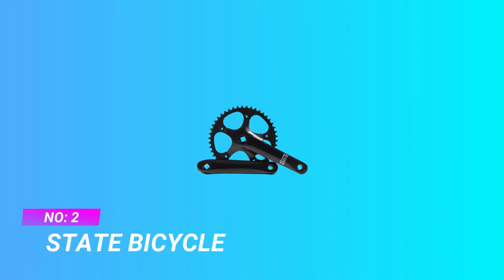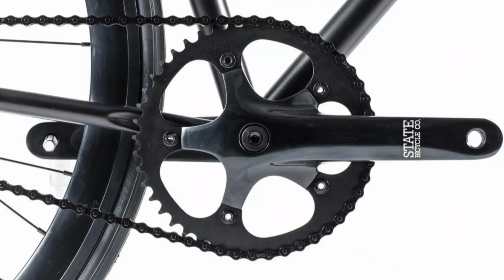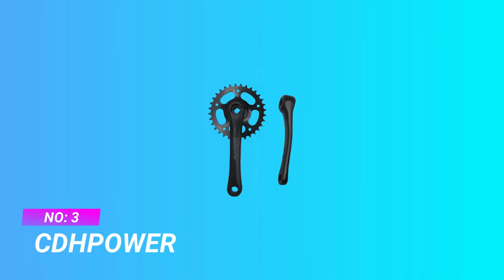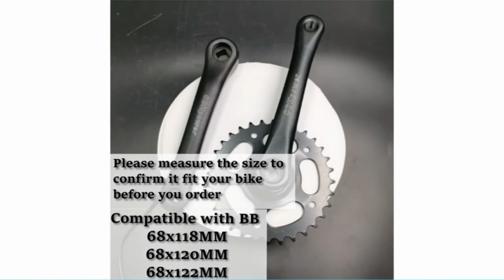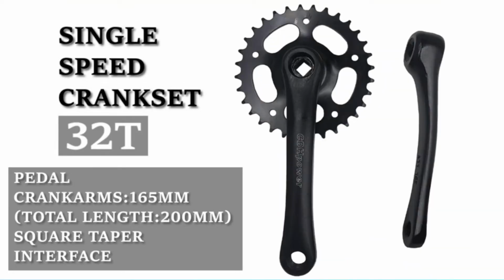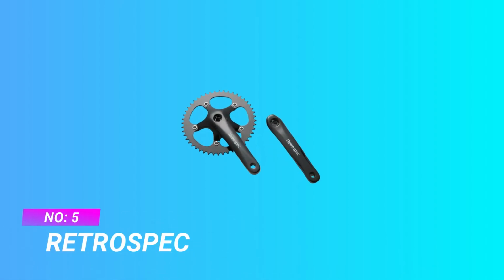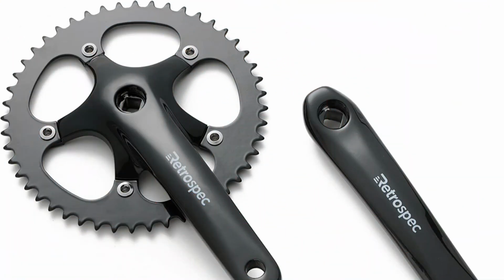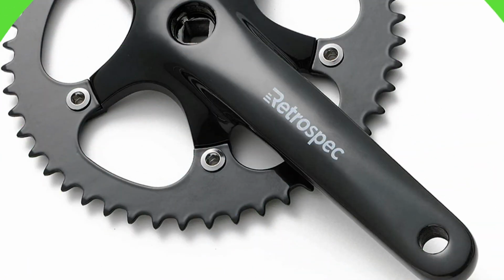Best Fixie Crankset: Road & Track Cranks Reviewed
As an AI, I don't have real-time data on the latest products. However, as of my last update in September 2021, I can provide some popular and well-regarded fixie cranksets that were favored by road and track cyclists at that time. Keep in mind that newer models may have been released since then, so it's a good idea to check for more recent reviews and recommendations.

Here are some top fixie cranksets known for their quality, durability, and performance:

1. Sugino Messenger: Sugino is a well-respected brand in the cycling world, and their Messenger crankset is favored by many fixie enthusiasts for its smooth performance and solid construction.

2. SRAM S300 Courier: SRAM is another reputable brand in the cycling industry. The S300 Courier crankset offers reliable power transfer and is suitable for both road and track use.

3. FSA Vero Track: FSA (Full Speed Ahead) is known for producing high-quality components. The Vero Track crankset is popular among fixie riders for its stiffness and precision.

4. Miche Primato Advanced: Miche is a renowned Italian manufacturer of cycling components. Their Primato Advanced crankset is well-regarded for its lightweight design and excellent performance.

5. Andel RSC1: The Andel RSC1 crankset is often praised for its affordability and durability, making it a popular choice for riders on a budget.

When choosing a fixie crankset, consider factors such as the number of teeth, chainring compatibility, bottom bracket type, and overall build quality. Additionally, personal preferences and intended use (road cycling or track racing) will play a significant role in your decision-making process.

Before making a purchase, I recommend checking with reputable cycling websites, forums, and user reviews to get the latest insights and recommendations on the best fixie cranksets available on the market today.

►What we do◄ Our team analyzes lots of Fixie Crankset reviews that are designed for different kinds of users. We also take expert's suggestions to make the list of the Fixie Crankset We will take into consideration quality, features, and price; so you can decide which device is best for you. We hope our findings will help you find the best Fixie Crankset for the money.